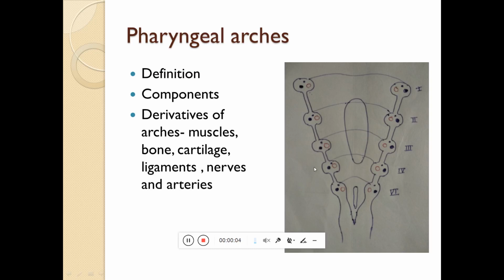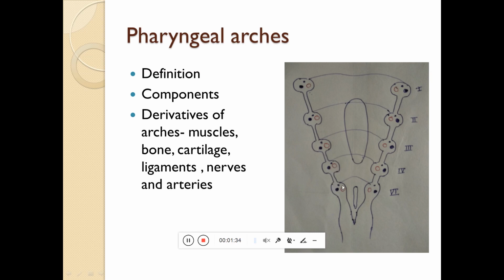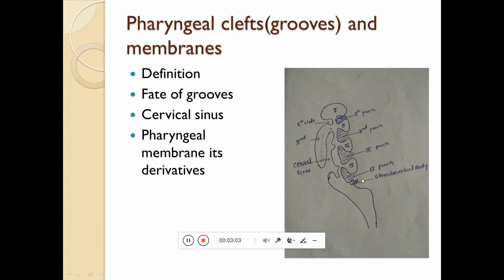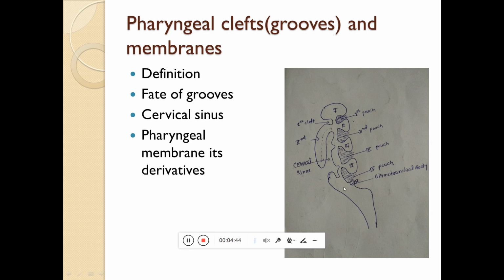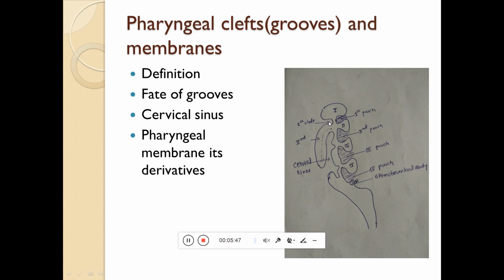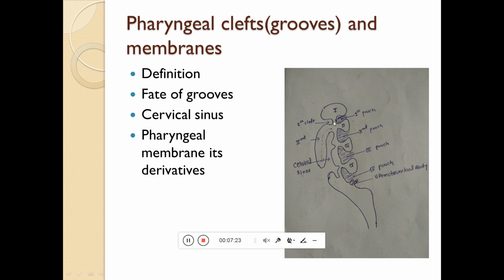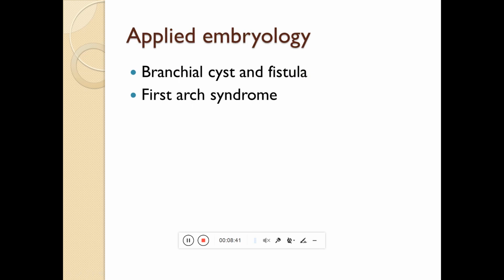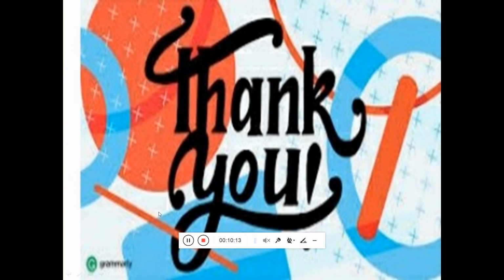Development of Pharyngeal arches Part 2